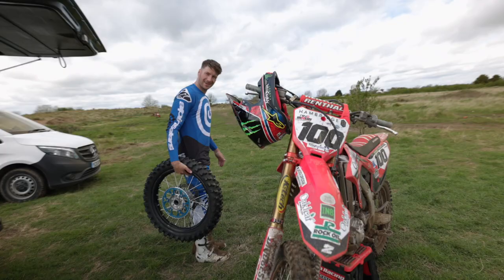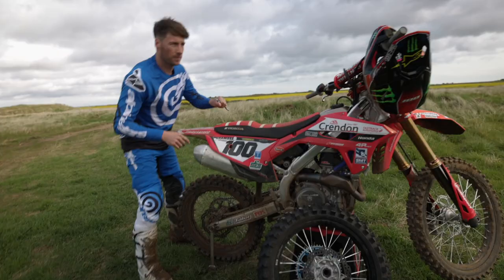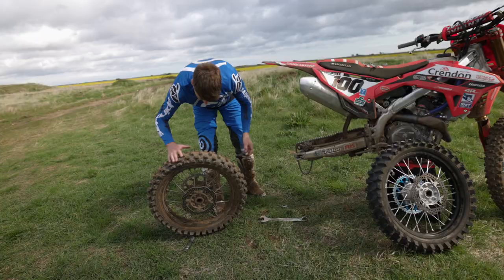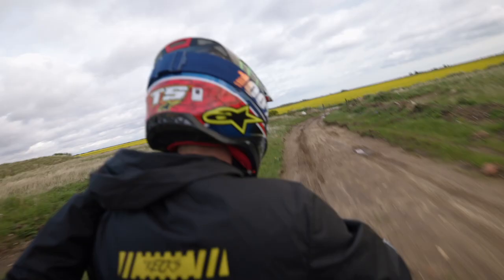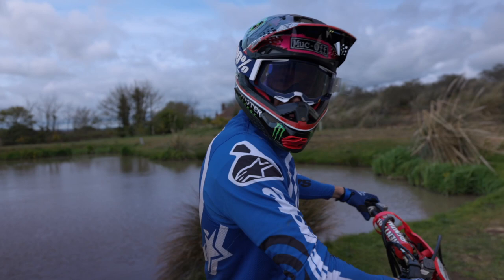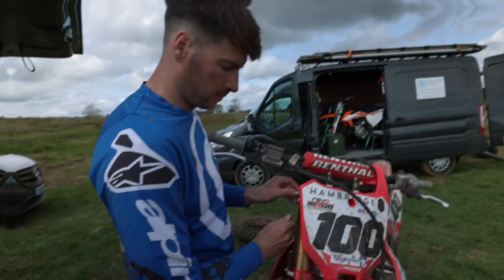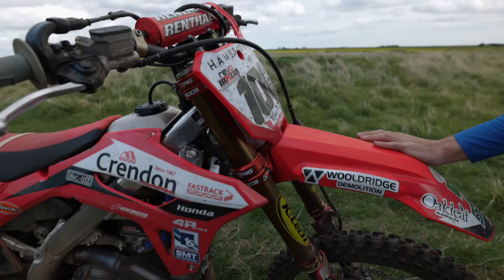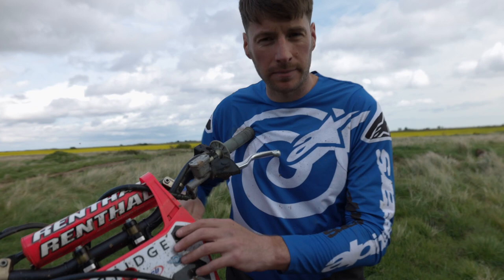RIDING MY CRF450 AT AN EPIC UK SAND TRACK!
Was lucky enough to get the in invite to ride this cool track, Its cool as there isn't many tracks like this in the uk.

Thanks again to Pat & Ben for inviting me, Great to spin some laps and get ready for round 2 at Lyng.

TS100